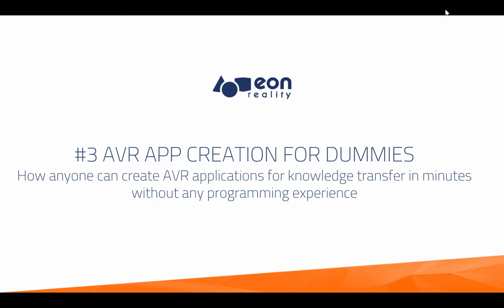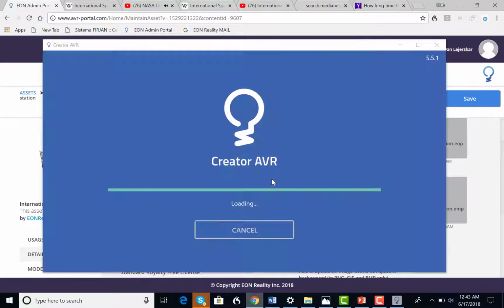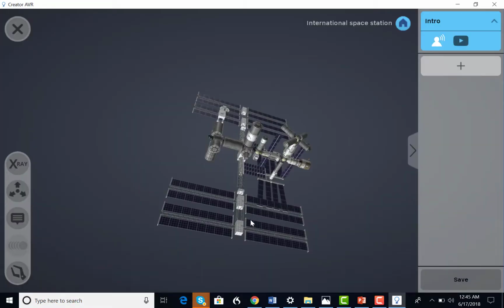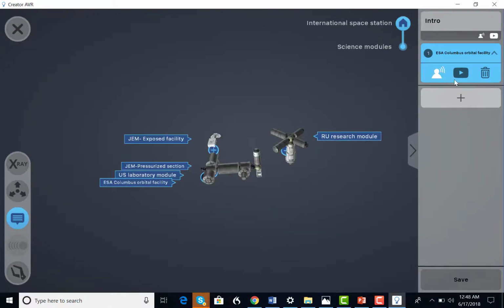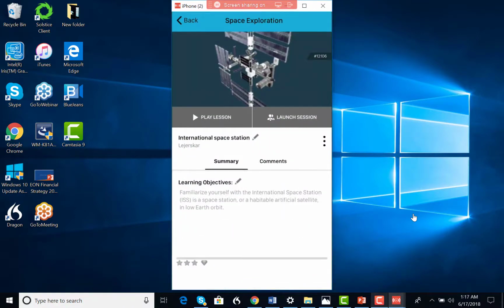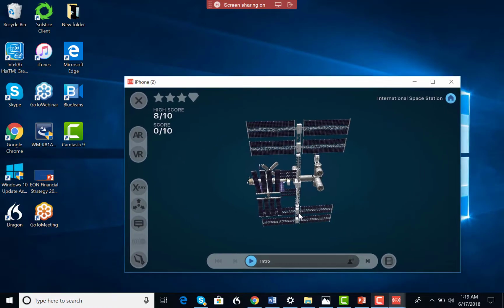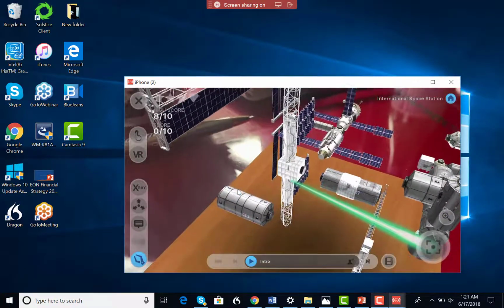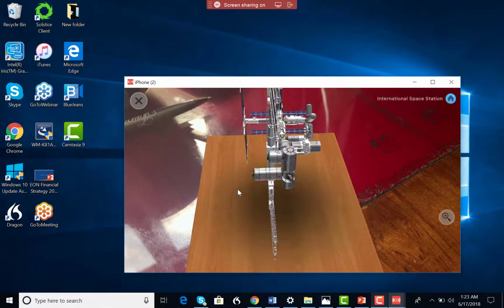AVR Application Creation for Dummies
How anyone can create Augment Reality and Virtual Reality (AVR) applications for knowledge transfer in minutes without any programming experience